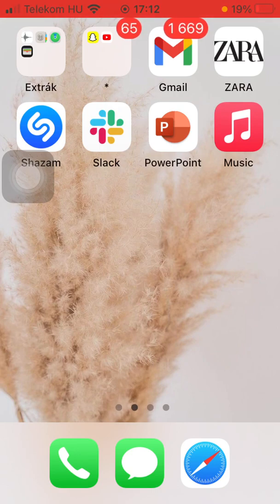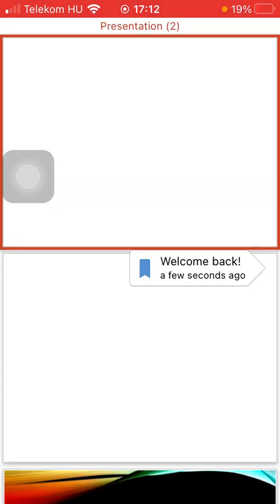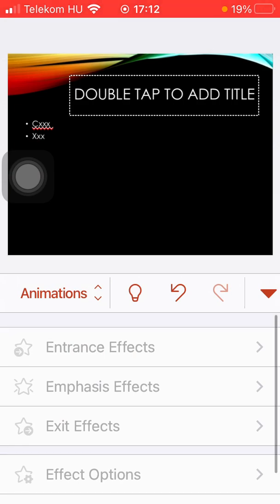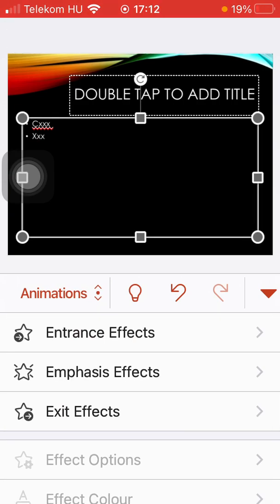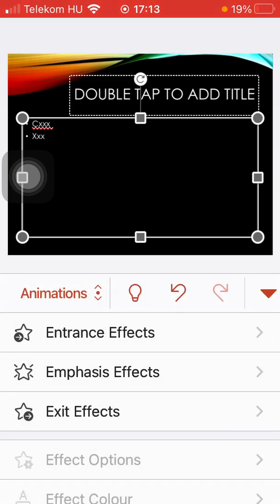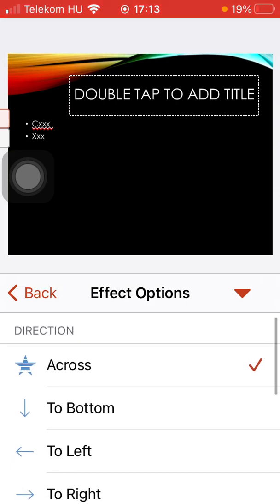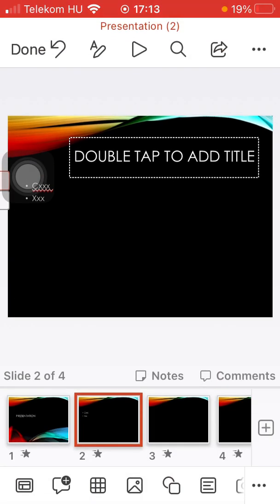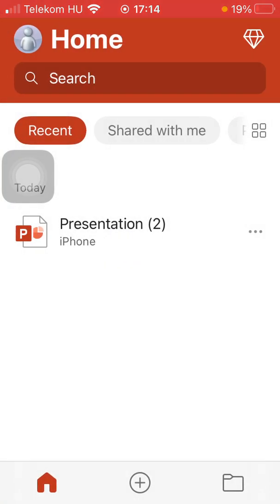How to add animations to your slides on PowerPoint?